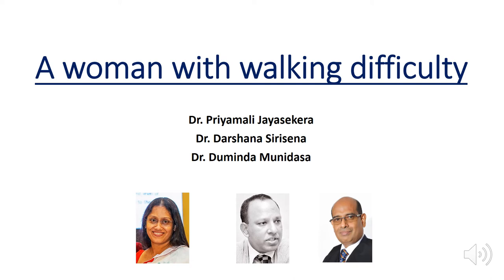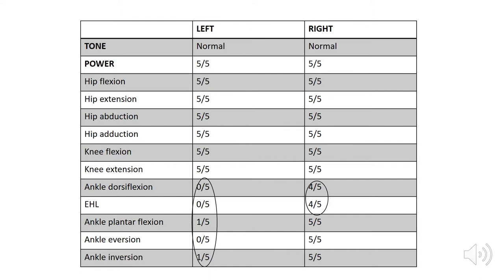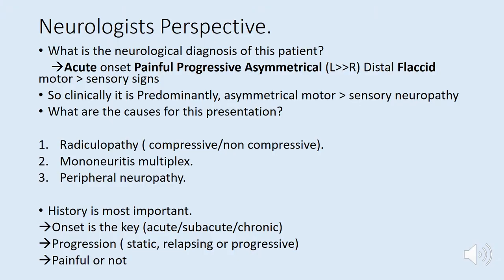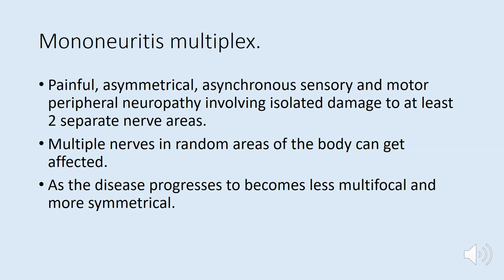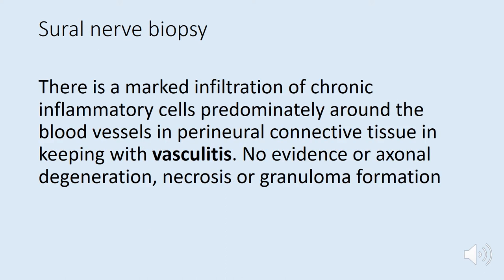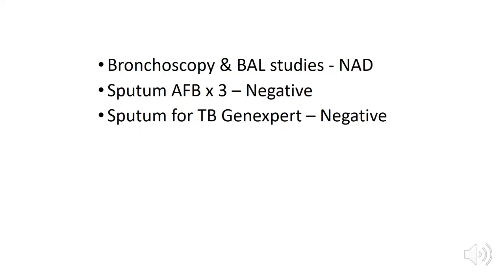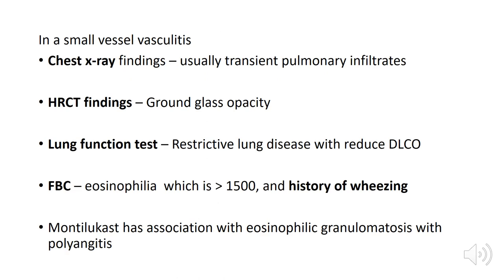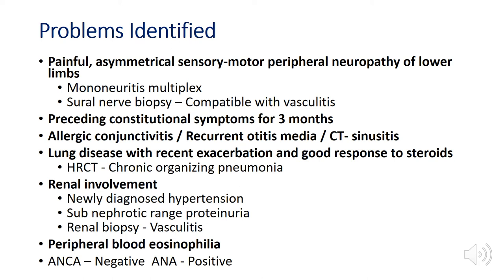A Woman with Walking Difficulty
Dr Priyamali Jayasekera - Specialist in Internal Medicine General Sir John Kotelawala Defence University

Dr Duminda Munidasa - Consultant Rheumatologist, Rheumatology & Rehabilitation Hospital Ragama

Dr Dharshana Sirisena - Consultant Neurologist Colombo North Teaching Hospital